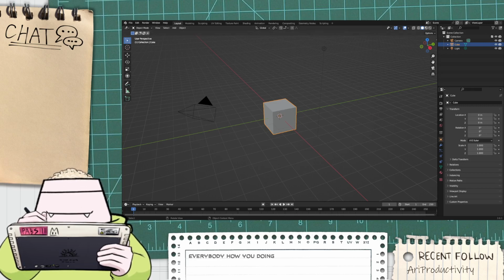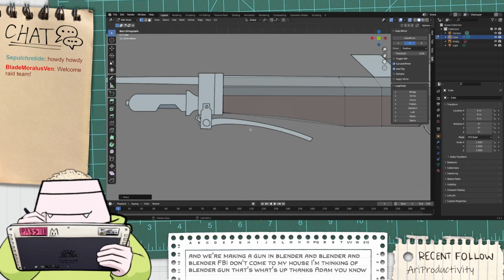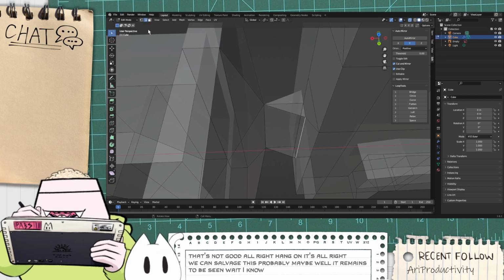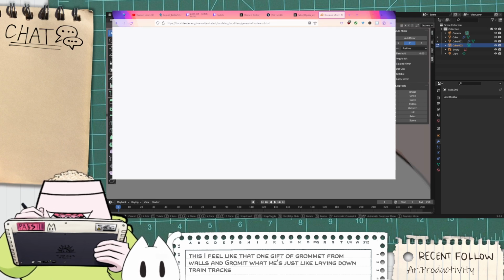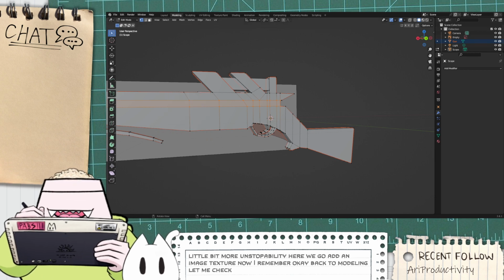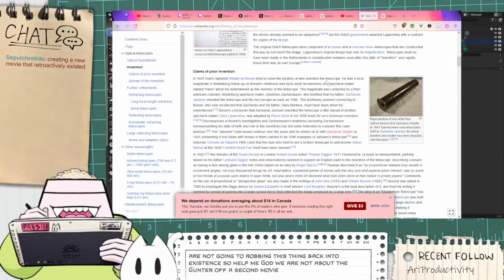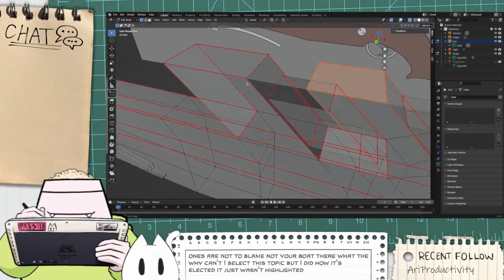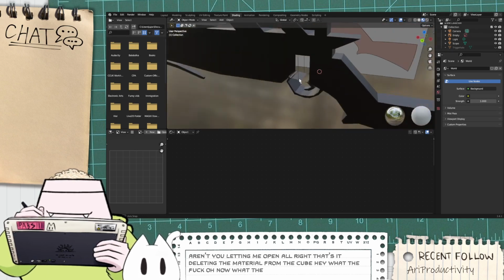[3D Modelling] Laser Gun 3D modelling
Starting up modelling for a laser rifle design. The results weren't suitable for texture mapping, so I ended up finishing it off-stream. Same shapes, just making more use of the extrusion tool and avoiding the use of the knife tool/booleans.